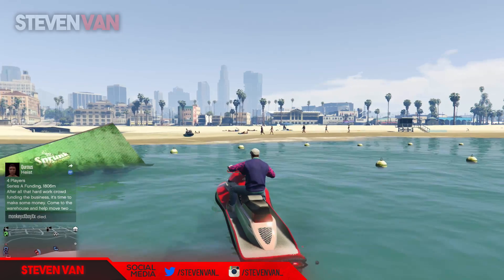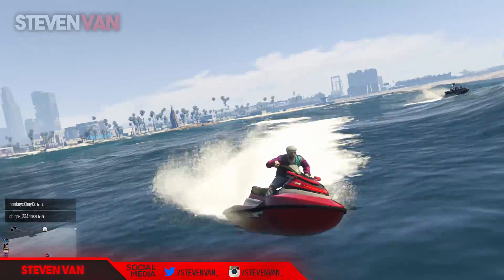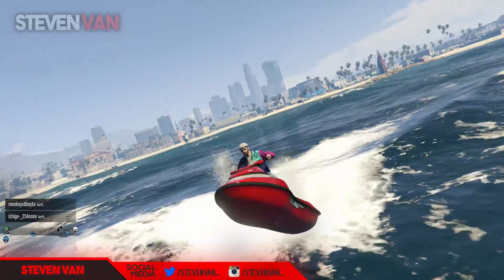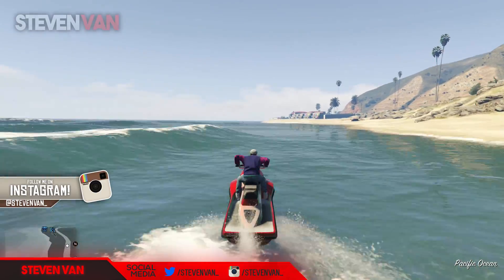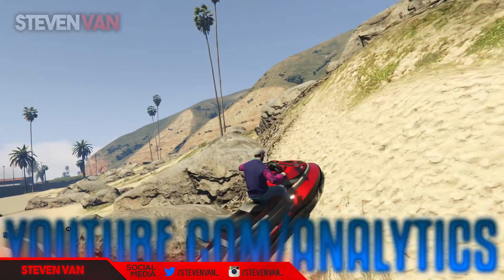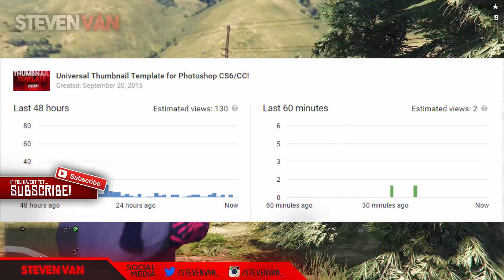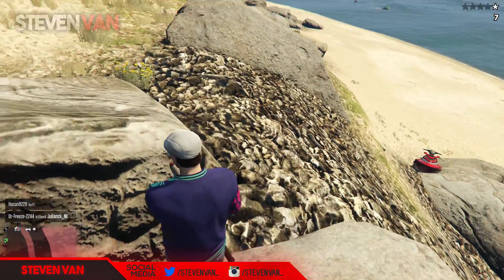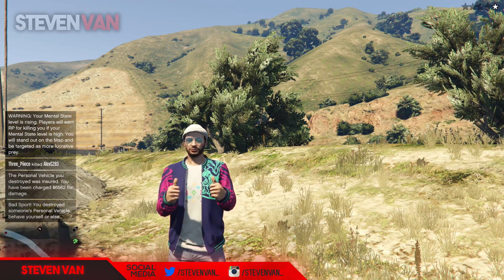The Best Time to Upload a YouTube Video on Your Channel! (2015/2016)